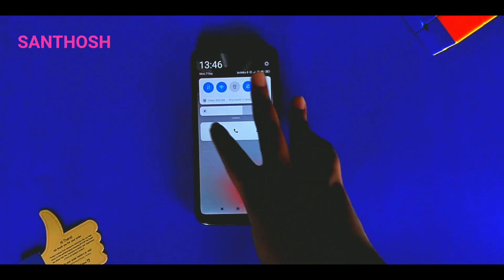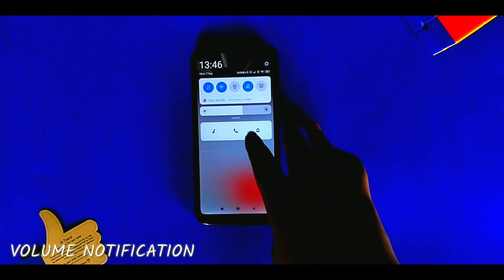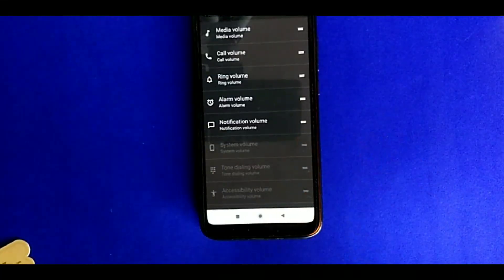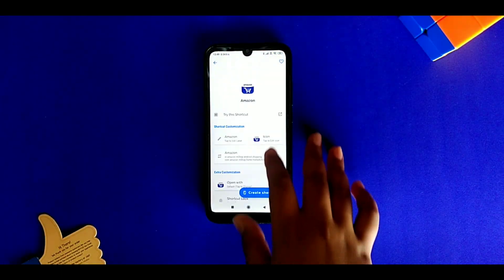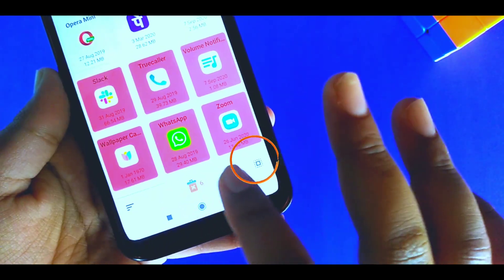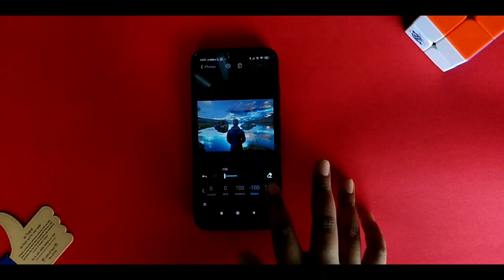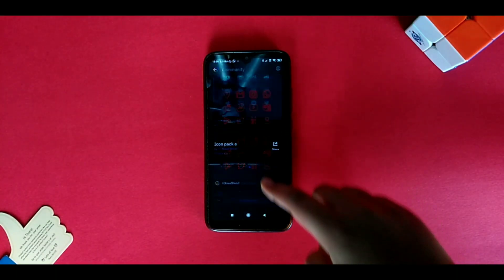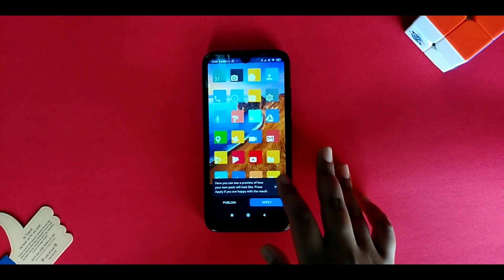Best Apps Of September 2020🔥 Amazing Android Apps Which You Must Try II Smart Tech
Here Are Some Of The Best Apps Of September 2020. Must Check Out!!

Ok yeah! September month has arrived and it's time to show you some of the best apps of September 2020.

Links Of Apps